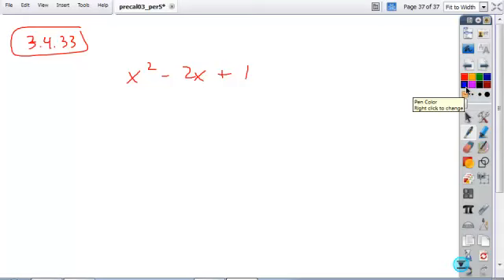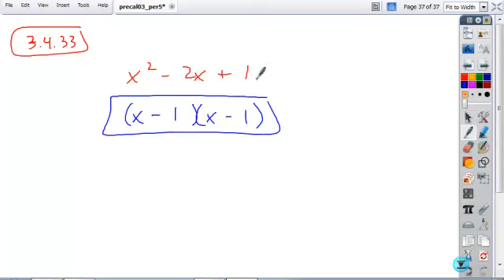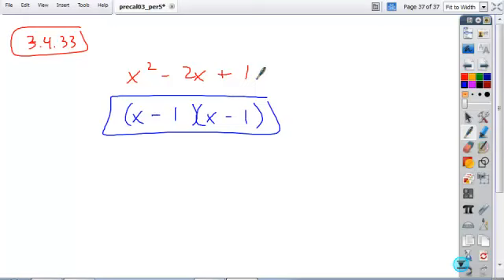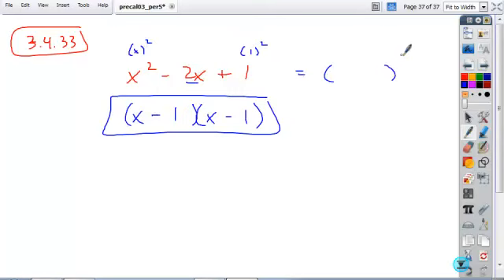3.4pre_hw33.mp4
3.4 precal prep hw #33